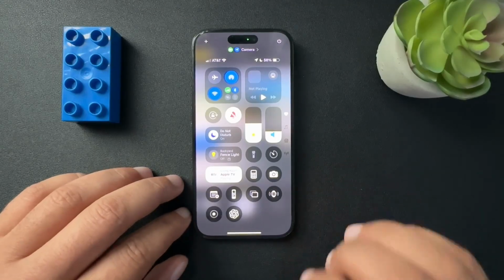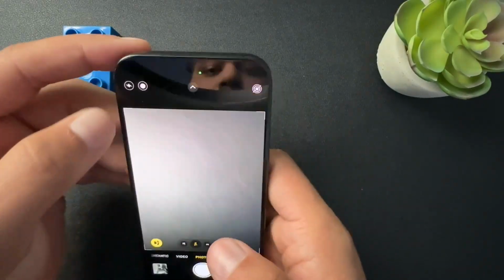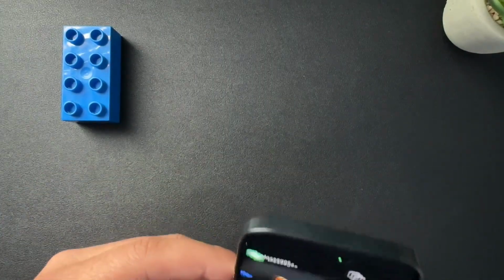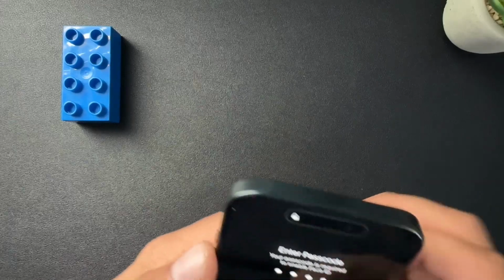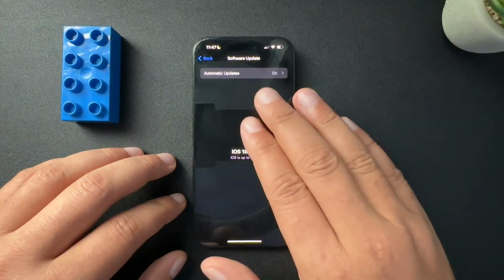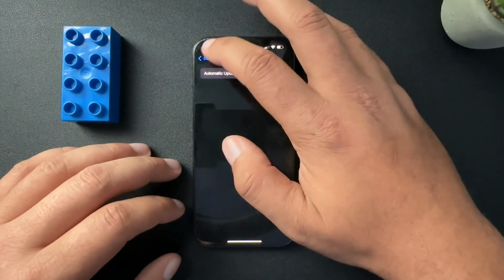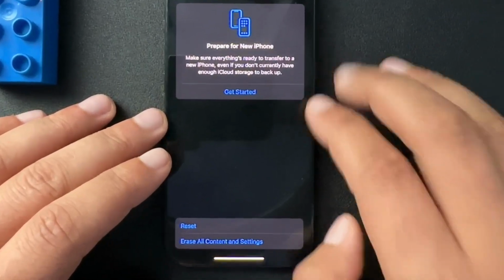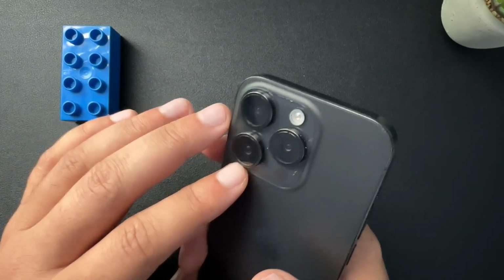iPhone Flashlight Grayed Out? Here's Why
** If your iPhone is over heated or too cold, the flashlight might not work either**

Is your iPhone flashlight grayed out or not working? Don't worry—this video walks you through the most common reasons and solutions for fixing a disabled flashlight. Whether it’s because your camera is active, low power mode is on, or a system setting is causing issues, we cover all the troubleshooting steps. Watch now to get your flashlight working again and keep your iPhone running smoothly.

Curated Smart Home + Tech For You
Smart home security essentials (self-monitored)

Tik Tok: ➡︎   / smarthomestarter
IG: ➡︎    / smarthomestarter
FB: ➡︎   / smarthomestartertips